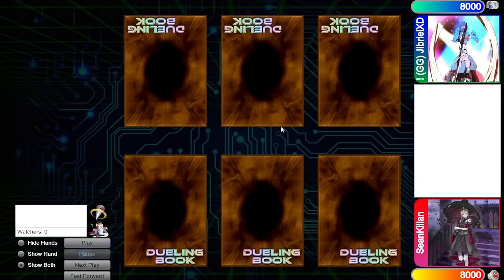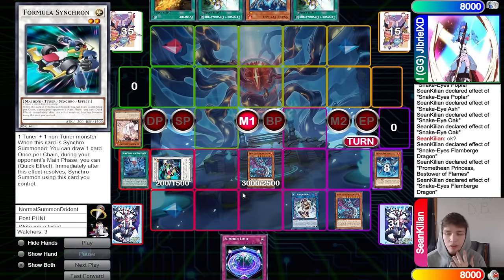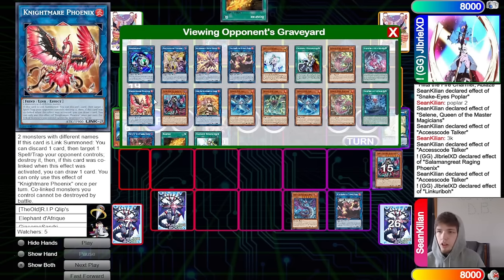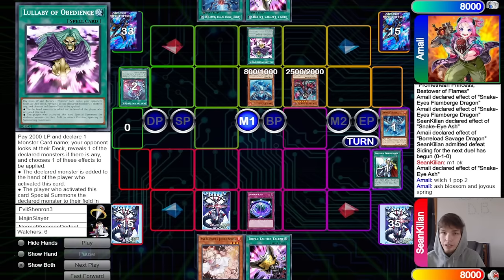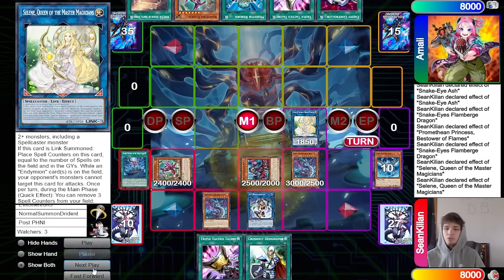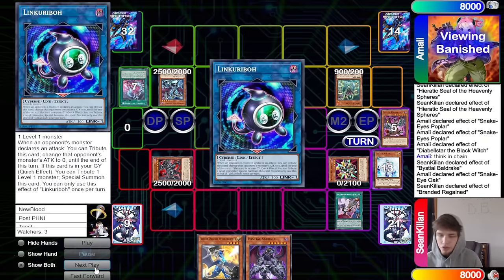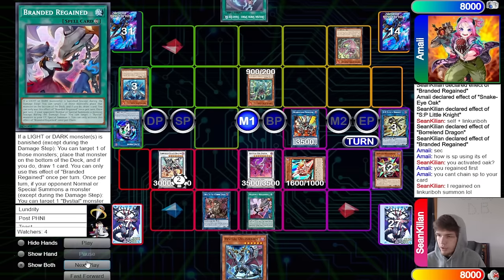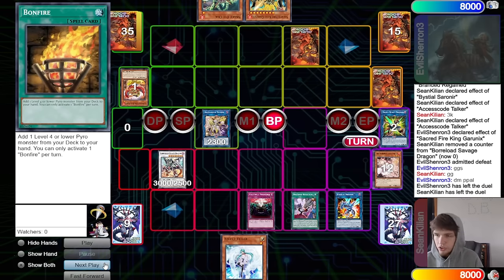(GG) JibrielXD Vs Snake-Eye $150 IronMan Yu-Gi-Oh!